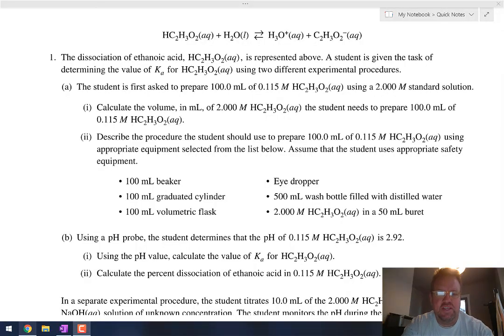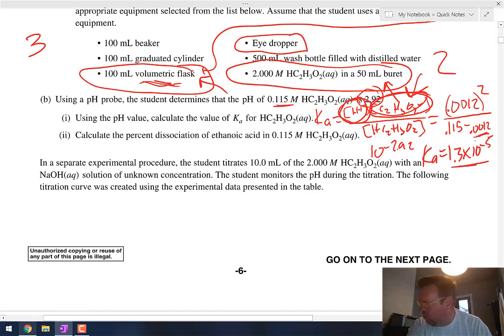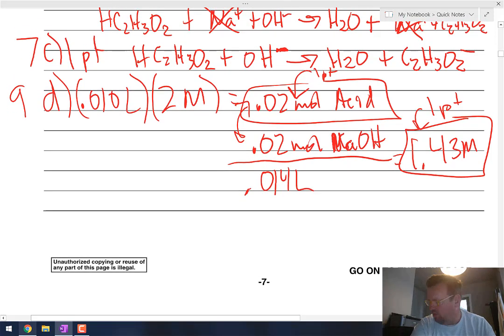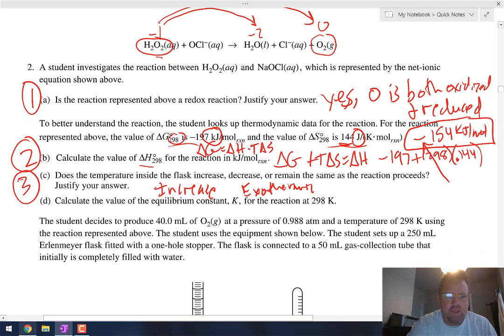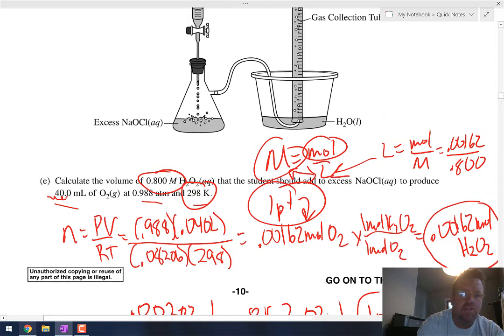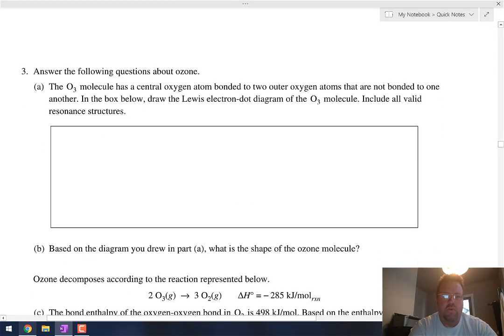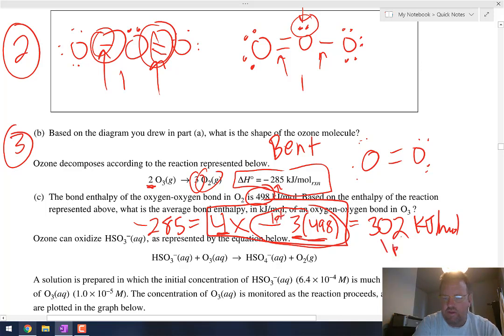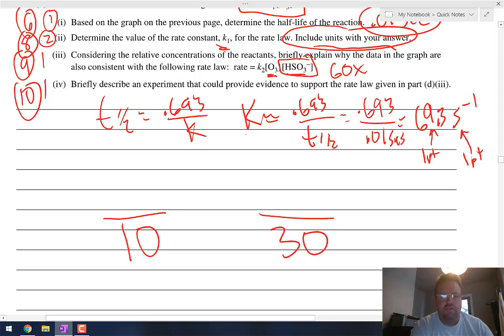2017 fr 1 to 3